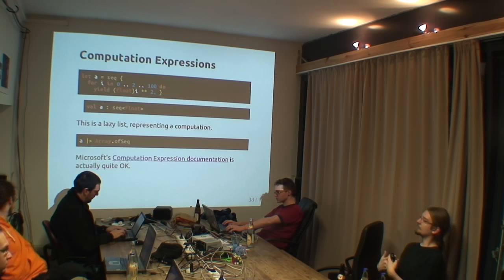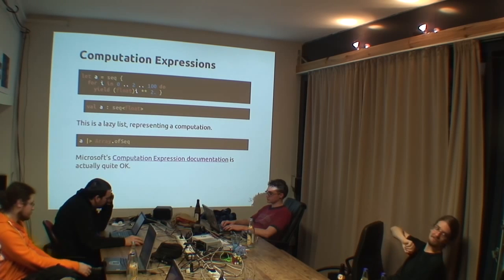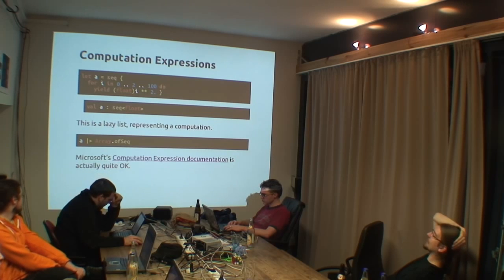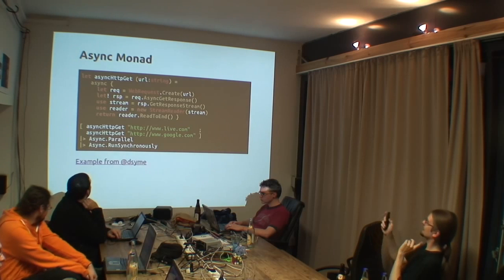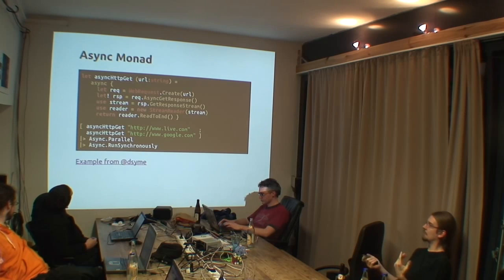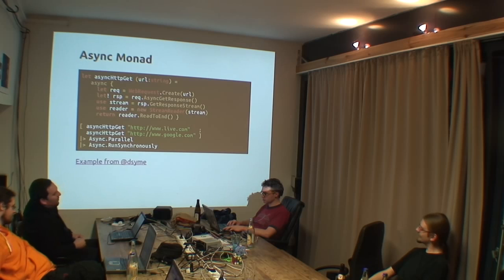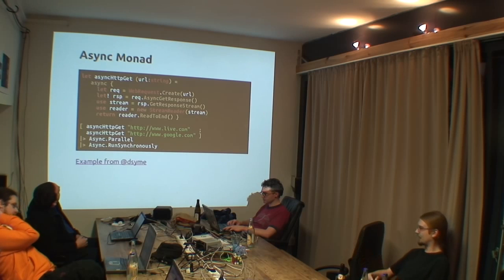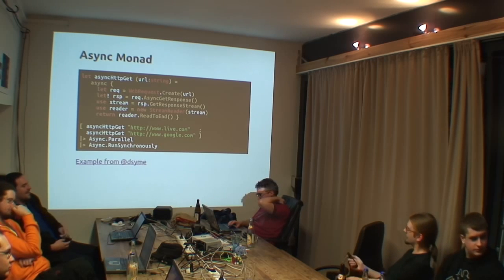F# Introduction Part 6/9